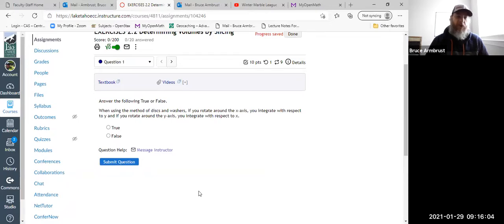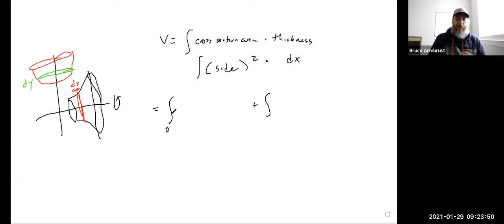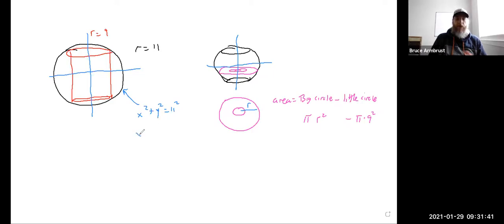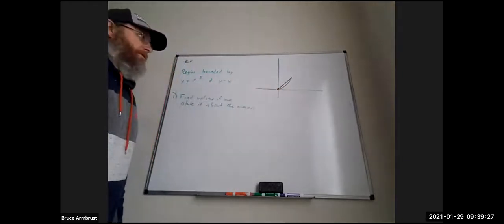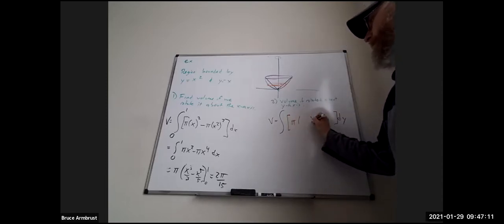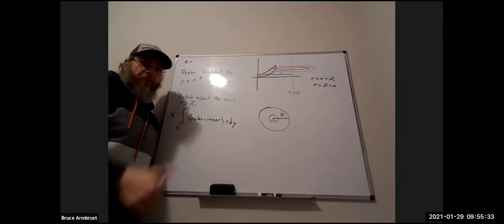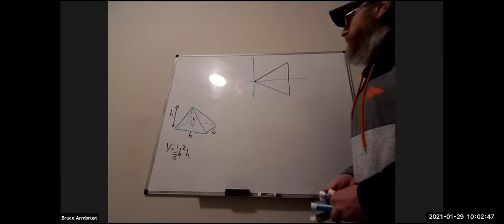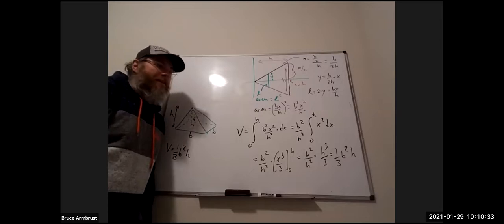Mat 106, Friday, January 29, 2021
Topics include volumes by slicing and the washer method.